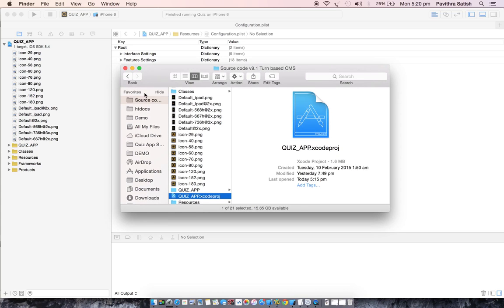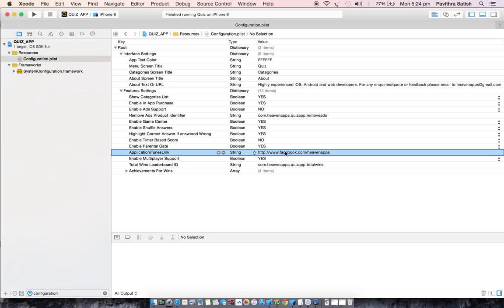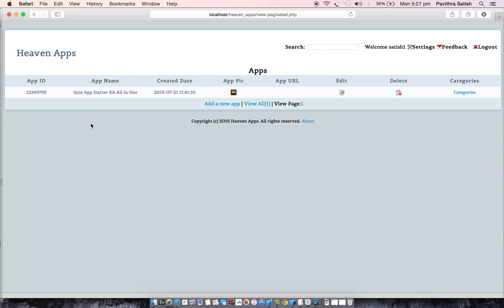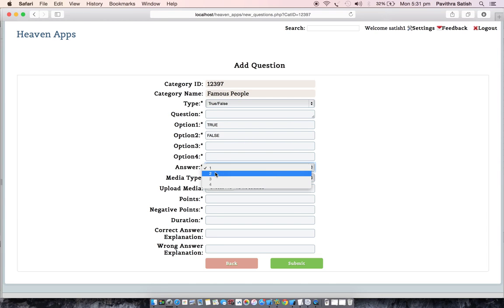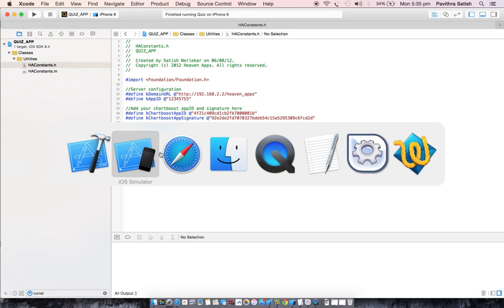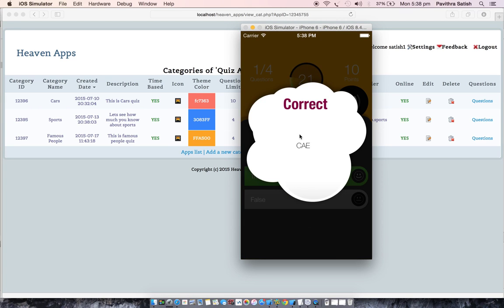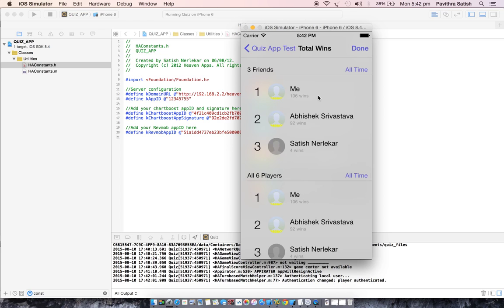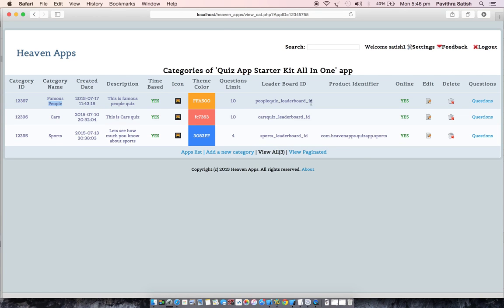Quiz App Starter Kit with Web CMS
Create your own stunning quiz apps with text, picture, audio, video and true/false type questions. Manage all your Quiz data through Web CMS (Admin tool) and update questions frequently for making your quiz more interesting to users.